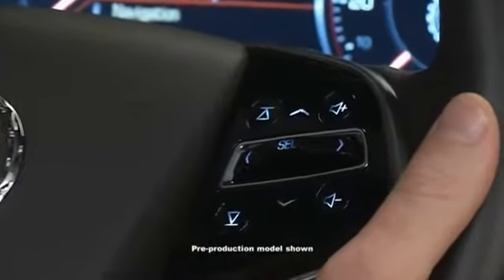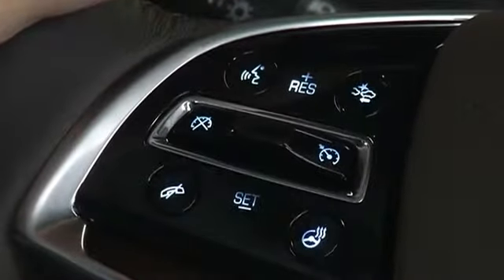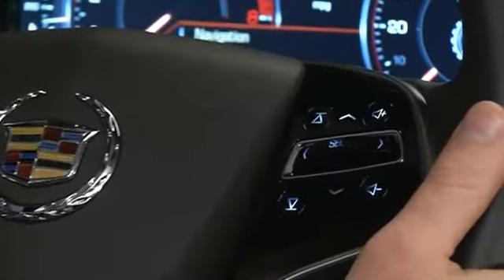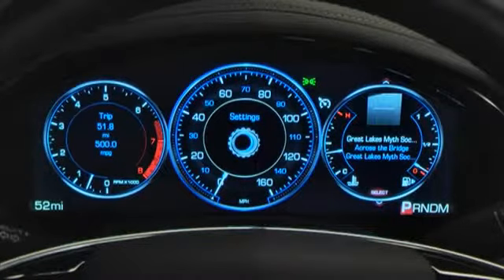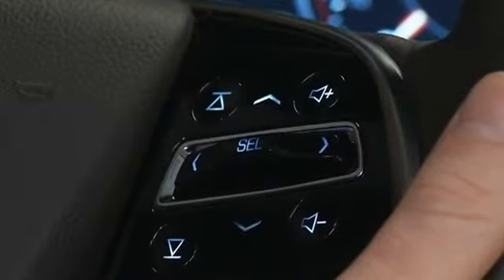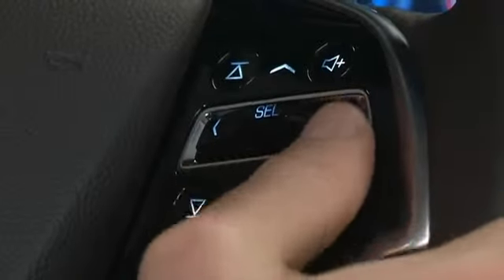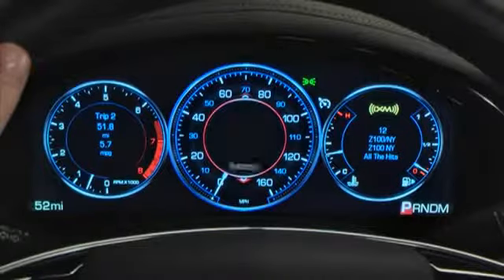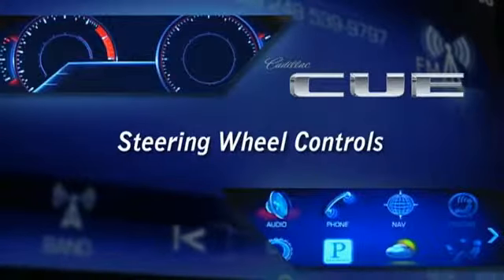Cadillac CUE Steering Wheel Controls Brandon FL Lakeland FL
Ed Morse Cadillac Brandon Feature Video
11020 Causeway Blvd
Brandon FL Lakeland FL, 33511